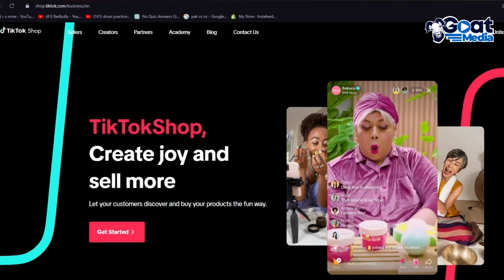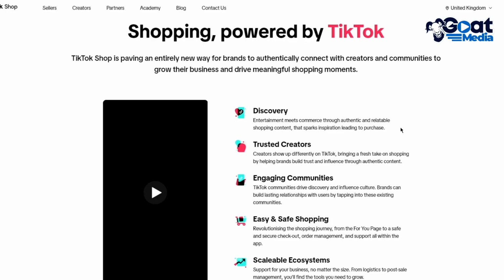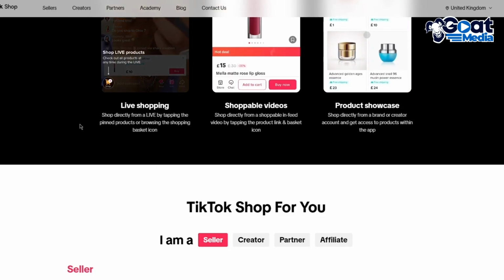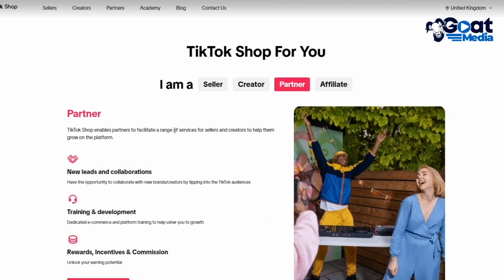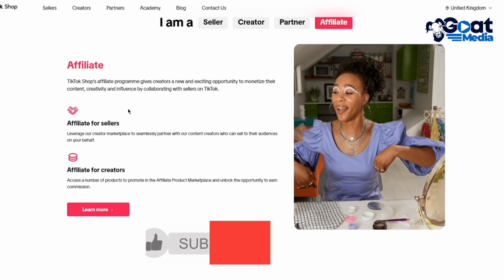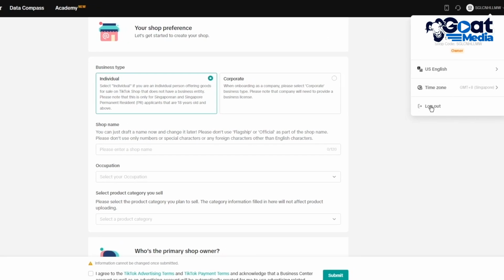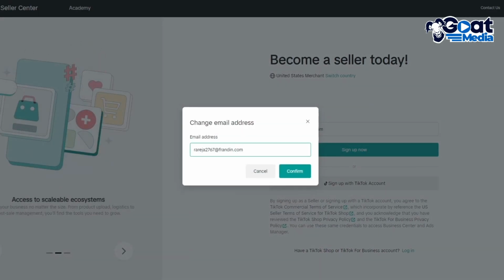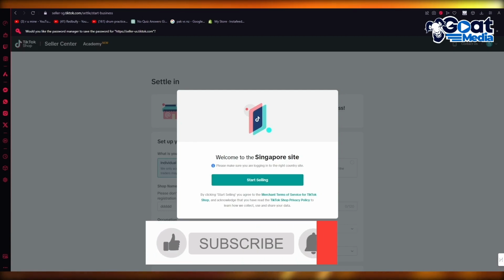How To Create A Tiktok Shop (For Dropshipping)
in this video I will show you How To Create A Tiktok Shop. This video will cover everything that you need to know and help you get started with this software.

Kind regards,